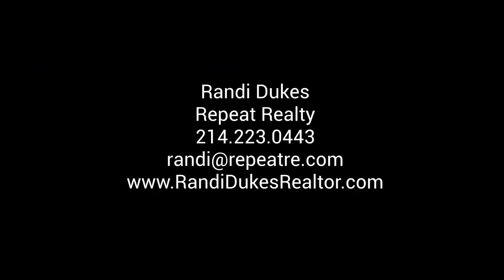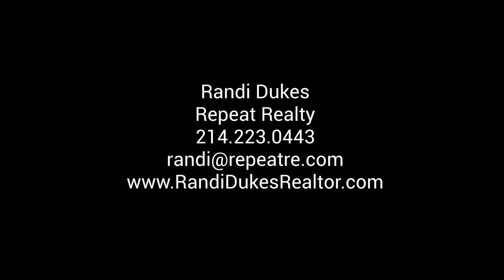Expert Organizing Tips for PACKING AND MOVING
Amy Payne, certified professional organizer and owner of Lasting Order, talks about decluttering and organizing a house to sell, packing and moving tips and tricks, and unpacking and organizing a new home.  If you're preparing for a move, check out these expert tips.

Timeline:
0:00 introduction
1:10 the decluttering process
1:53 how to make your house look bigger
3:05 making your house a product to sell
5:25 the value of an organized, well-staged home
6:14 how to declutter and where to begin
8:41 how to prepare to downsize
10:13 making a decluttering plan
12:09 how to keep essential items on hand during a move
13:24 the ultimate color moving system
17:28 creating a floor plan to simplify a move
19:24 creating an itinerary when moving
20:35 moving tips and tricks for electronics
23:15 unpacking tips and tricks
25:21 the key to keeping a home organized
28:46 virtual organization consultations

💻 Join the "Where to Live in Dallas Fort Worth" facebook group

🏆 Must Watch Videos for Home Buyers 🏆
Do You Really Need a Real Estate Agent?
What is an Option Period in Real Estate?
What is Earnest Money All About?

🏠 Looking to buy or sell a house in the Dallas Fort Worth metroplex? I'd love to help!
Randi Dukes | Repeat Realty
Dallas/Fort Worth area REALTOR®

I'm a Dallas Fort Worth real estate agent, working with Repeat Realty, a boutique style brokerage located in Lewisville, Texas. I work throughout the DFW metroplex but specialize in Lewisville, Flower Mound, Highland Village, Denton, Corinth, Grapevine, Keller, Southlake, Plano, Frisco, Argyle, Justin, Carrollton, and Coppell.

I help clients buy and sell houses and I'm also a divorce real estate specialist, assisting clients in buying and selling property during a divorce.